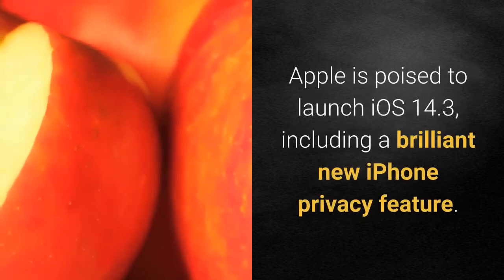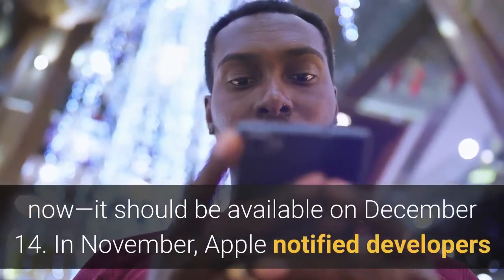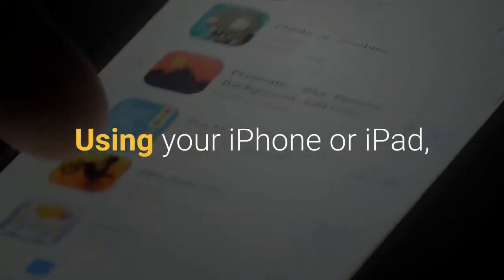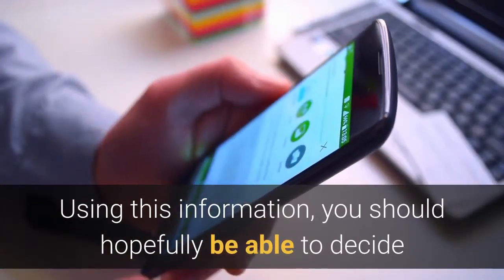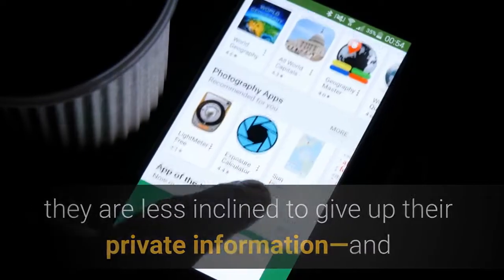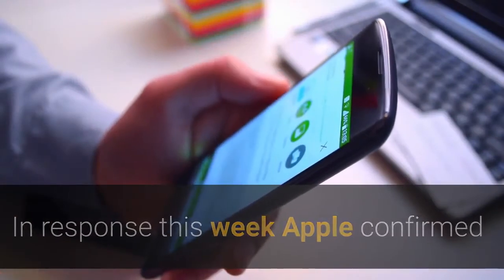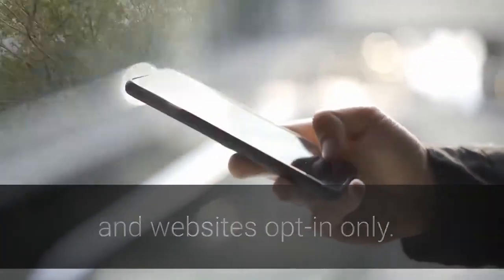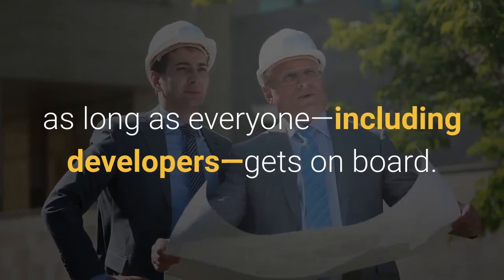iOS 14 3 Brilliant New iPhone Privacy Feature Will Arrive Any Minute Now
Apple is poised to launch iOS 14.3, including a brilliant new iPhone privacy feature. Apple’s soon-to-launch operating system update iOS 14.3 will include a new information section on App Store pages detailing a summary of the app’s privacy practises. The update to Apple’s operating system is due any minute now—it should be available on December 14. In November, Apple notified developers that they would need to include privacy details with their apps via a “nutrition label.” From December 8, this rule has come into place for all new apps—although apps already on the store won’t be removed for not having it—and iOS 14.3 should see the actual app nutrition label more widely in action. Using your iPhone or iPad, you will be able to find an app’s privacy information by opening the App Store and scrolling to the Information section, where the Privacy Policy is available to read. Information on the privacy nutrition label includes the data the app collects, whether this can be used to track you, and whether it is linked to you. Using this information, you should hopefully be able to decide whether the functionality of a particular app is a worthwhile trade-off for the data it collects. Apple’s new privacy move could offer multiple benefits. As well as adding more transparency for iPhone and iPad users, it will also encourage app developers to only collect the data they need. As people become more privacy-savvy, they are less inclined to give up their private information—and many users are uncomfortable with the idea of being tracked as they browse and use their apps, myself included. But the privacy nutrition labels have come under fire from the likes of Facebook-owned WhatsApp, which called them “uncompetitive” if they only applied to apps other than Apple’s own, Axios reported. In response this week Apple confirmed that the privacy label would also apply to its own apps, The Verge revealed. Apple has raised the stakes with iOS 14, with multiple iPhone security and privacy features. And there are more to come. In 2021, Apple will launch a long-awaited privacy feature—App Tracking Transparency (ATT)—which makes all tracking across apps and websites opt-in only. If you can’t wait until then, you can also switch off tracking by taking a few simple steps. App tracking is in many cases out of hand, and users need more information about data being collected and used by developers. The addition of more transparency over an app’s privacy information in iOS 14.3 is a brilliant new feature, as long as everyone—including developers—gets on board.